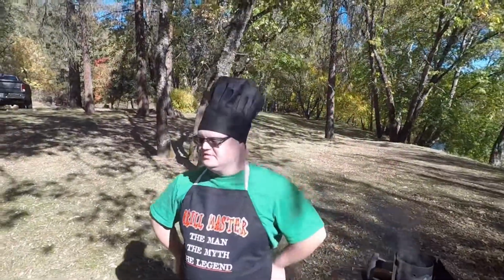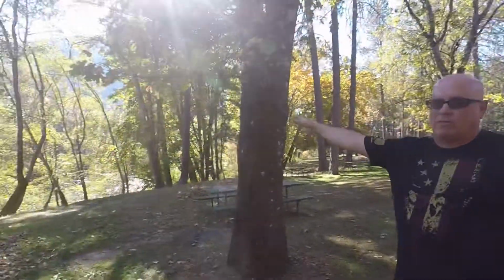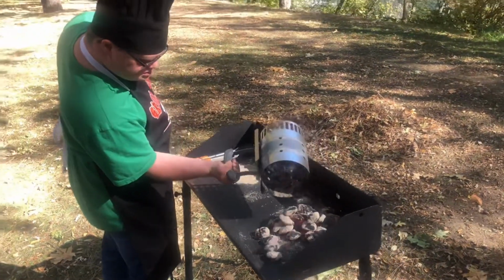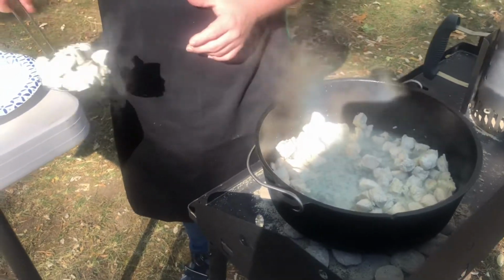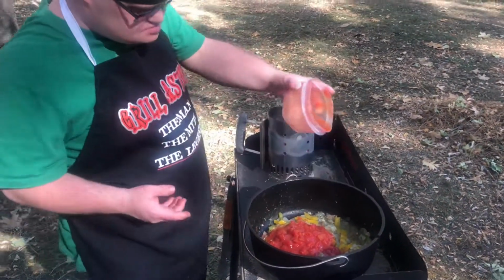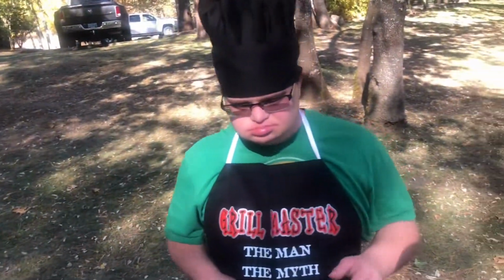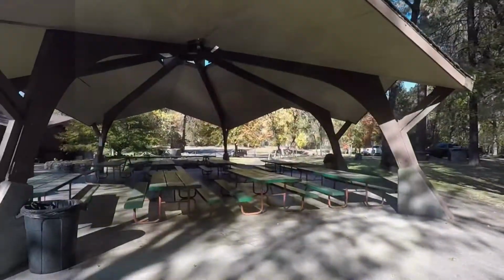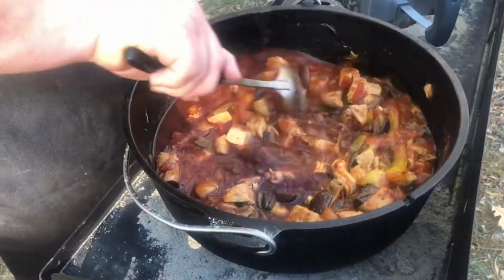Chef Bubba J’s Dutch Oven Chicken Cacciatore | On Location at Tom Pierce County Park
Chef Bubba J Cook’s up his Dutch Oven Chicken Cacciatore on Location at Tom Pierce County Park in Grants Pass, Oregon.

Tom Pearce Park is a Day Use Park located along the Rogue River, close to Grants Pass. This location is popular for family fun events, barbecues, picnics, high school reunions and weddings. Closes daily at

Recipe

• 1 (12 ounce) jar marinated artichoke hearts, drained and chopped (reserve marinade)
• 2 large skinless, boneless chicken breast halves - cut into chunks
• 1 Green Bell Peppers, sliced
• 1 Yellow Bell Peppers, sliced
• 1 onion, quartered and sliced, medium
• 3 cloves garlic, minced
• 8 ounces sliced fresh mushrooms
• 1 teaspoon dried oregano
• 1 teaspoon dried basil
• 1/2 teaspoon dried rosemary
• 1 teaspoon salt
• 1/4 teaspoon ground black pepper
• 1 (14.5 ounce) can diced tomatoes in juice
• 1 (15 ounce) can tomato sauce
• 1/3 cup sliced black olives, drained
• 1/2 cup Cabernet wine
• 8 ounces shredded mozzarella cheese

Preparation Steps

1. Light 24-26 Briquets for the Dutch Oven
2. Place half the artichoke marinade into a 10-12” Dutch Oven over 20-22 briquets and brown the chicken pieces until the liquid has almost evaporated, 8 to 10 minutes. Remove the chicken pieces with a slotted spoon, and place aside.
3. Pour the remaining marinade into the Dutch Oven, stir in the onions, garlic, mushrooms, oregano, basil, salt, rosemary, and black pepper and cook until the onions are translucent, 5 to 8 minutes. Mix in diced tomatoes with their juice, tomato sauce, black olives, and chopped artichoke hearts. Stir the sauce well. Place chicken back in and mix. Cover the Dutch Oven
4. Bake the chicken at 350° (8 coals below & 16 coals on top) until the sauce is bubbling, about 45 minutes. Uncover, and drizzle the Red wine over the chicken. Cook an additional 10 minutes. Top with mozzarella cheese.
5. Spoon chicken mixture over pasta and sprinkle top with shredded cheese. Enjoy